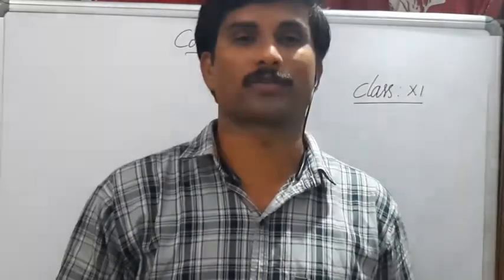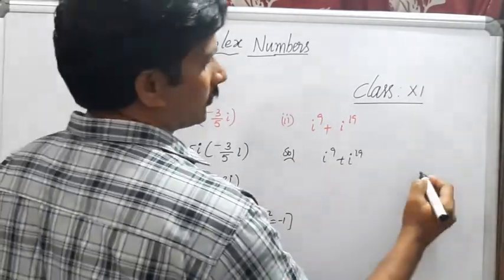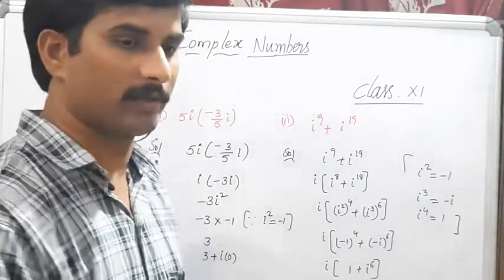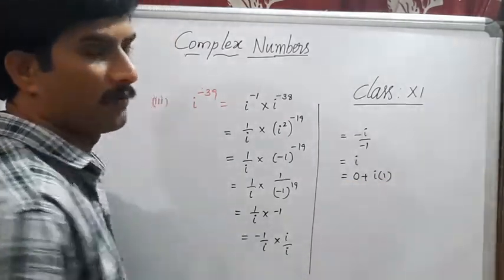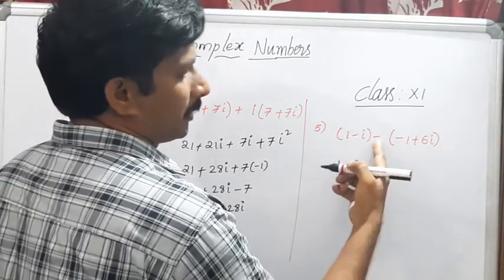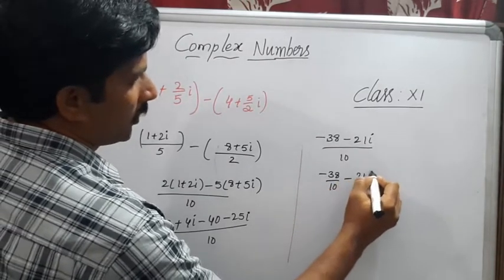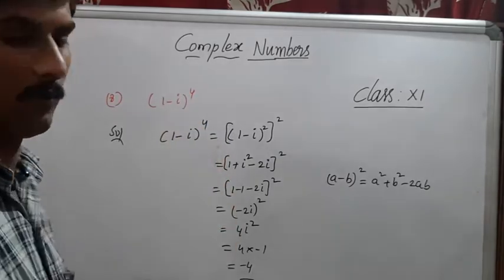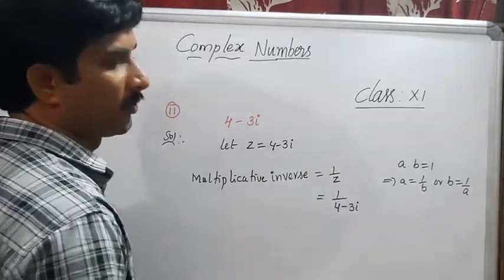Complex Numbers ,CBSE XI